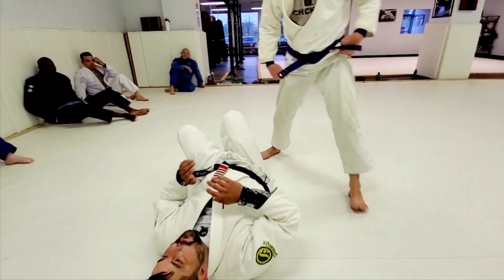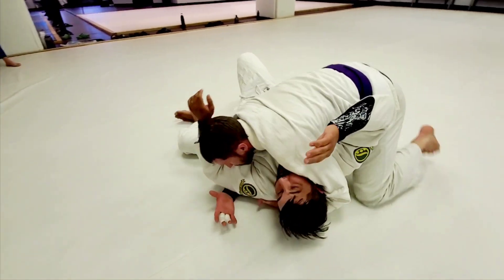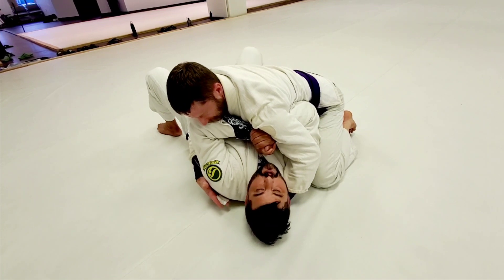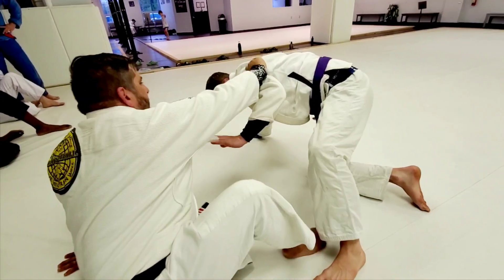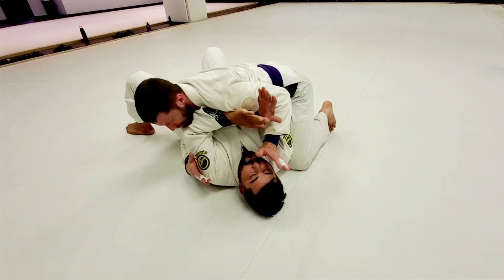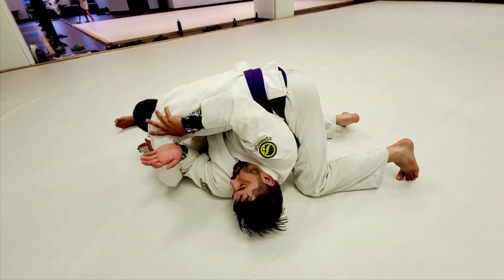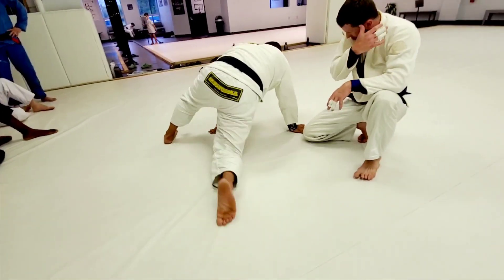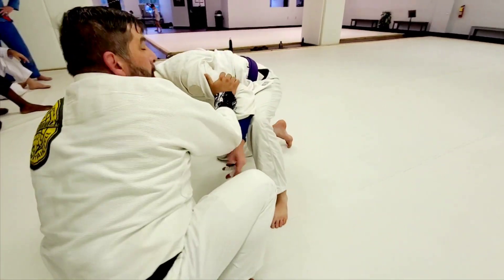Stiff arm, side mount escape.